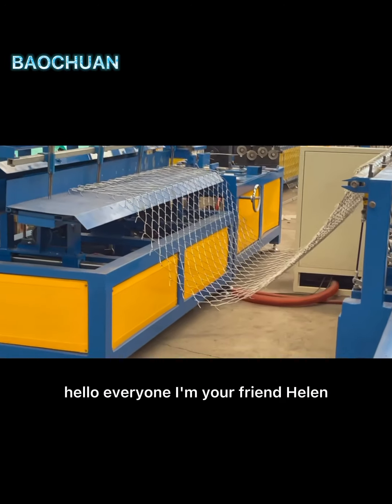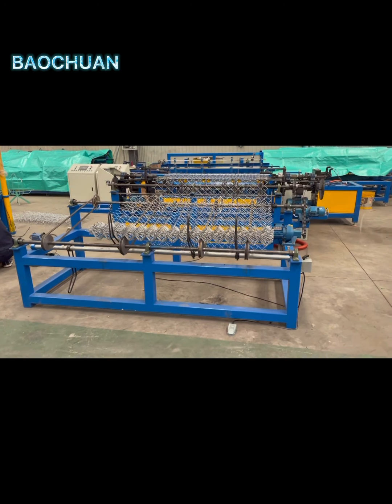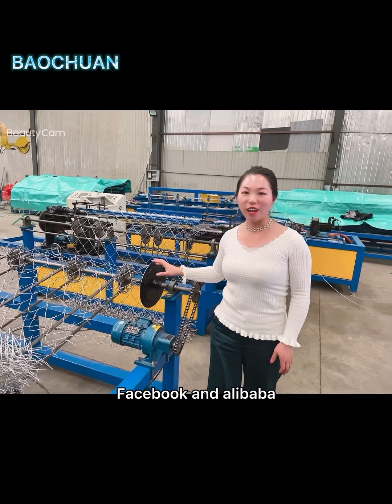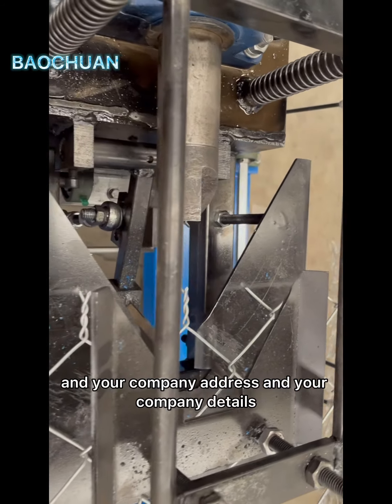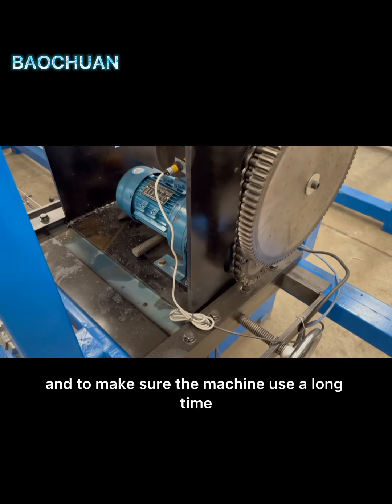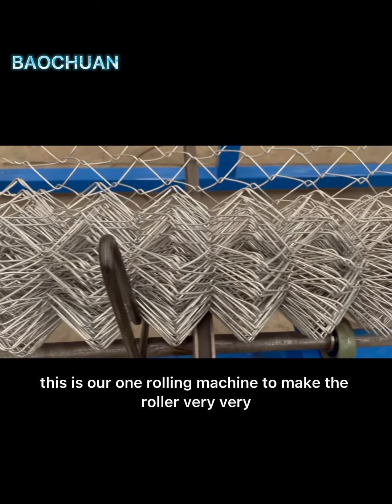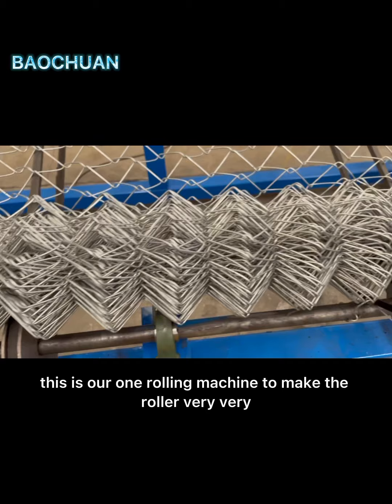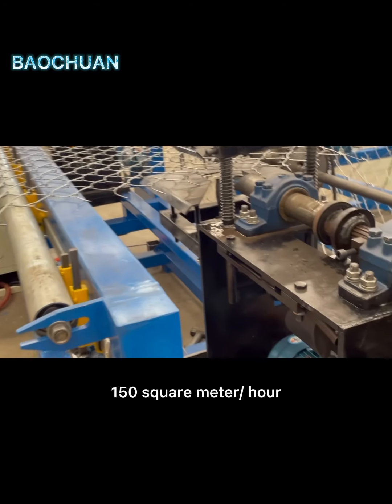1.5 mm to 4.5 mm Chain Link Fencing Making Machine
1.5 mm to 4.5 mm Chain Link Fencing Making Machine

With over 500+ machines running in 85+ countries and a base of more than 300 customers, ANPING COWAN WIRE MESH & MACHINES CO., LTD is China's leaders in chain link fence machines.
We offer a unique product portfolio of best automatic chain link fence machine etc.

ANPING COWAN WIRE MESH & MACHINES CO., LTD